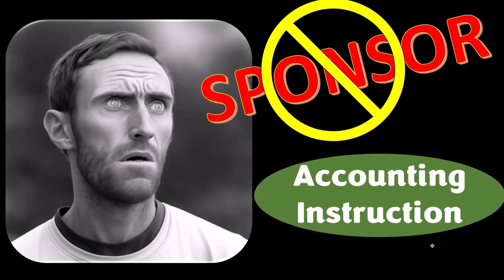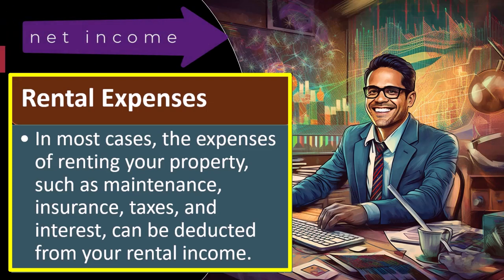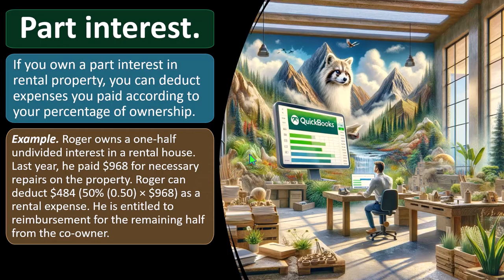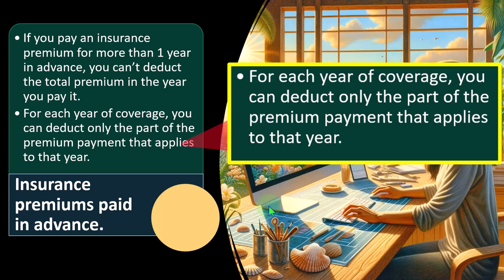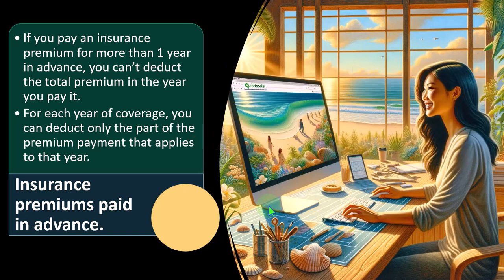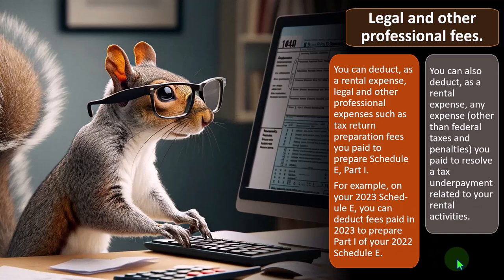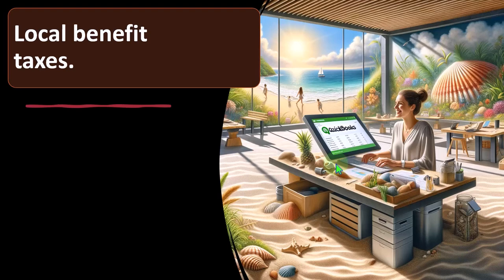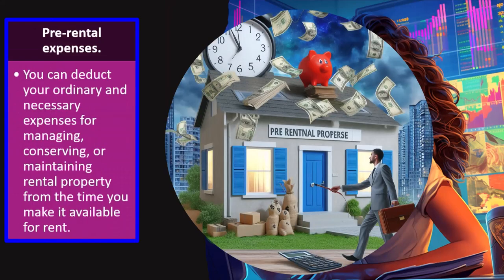Residential Rental Property - Rental Income and Expenses - Rental Expenses Part 1 9032 Tax 2023-2024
We are attempting to make the best, most comprehensive, individual income tax preparation course material available.

Lifetime Learning Credit - What Expenses Qualify
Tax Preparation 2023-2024